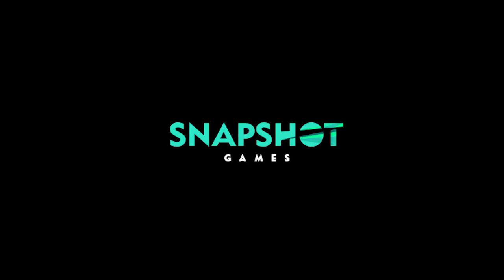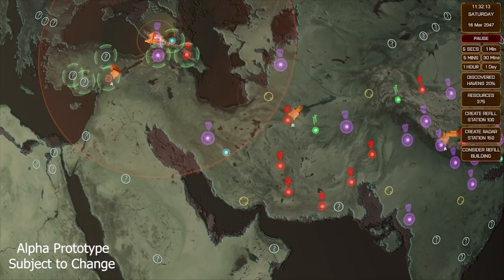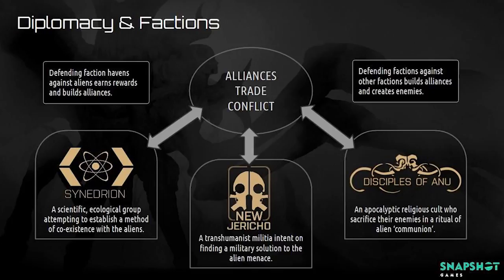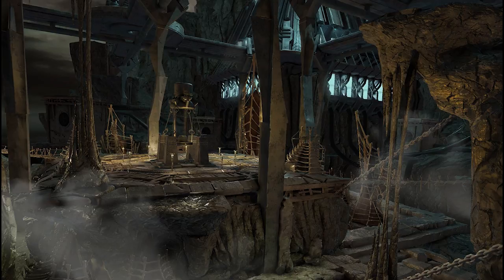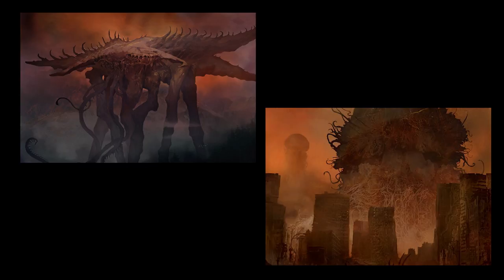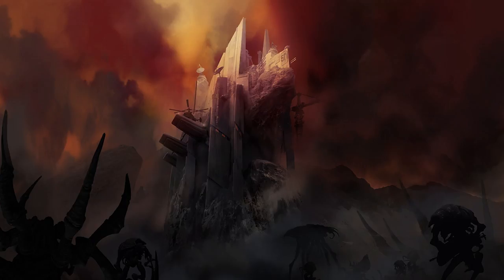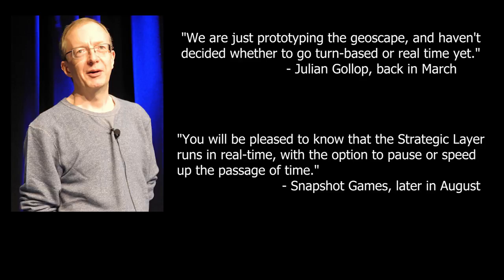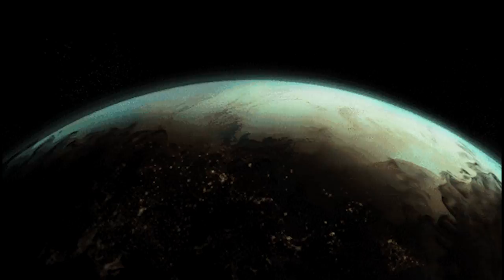[OLD] Phoenix Point - The Geoscape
Given the new information released in Snapshot Games' latest update about Phoenix Point, I thought we'd finally take a moment to talk about the game's global strategy layer. Today we'll be reviewing what was revealed in the new update, as well as looking back on other bits of information that the developers have teased us with over the past year.

Of course, keep in mind that this is all information based on concept art and prototype builds, so it's subject to change in later builds of the game!

I just love talking about this great looking new tactical strategy game!